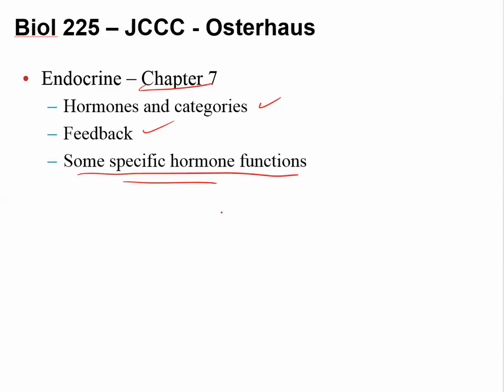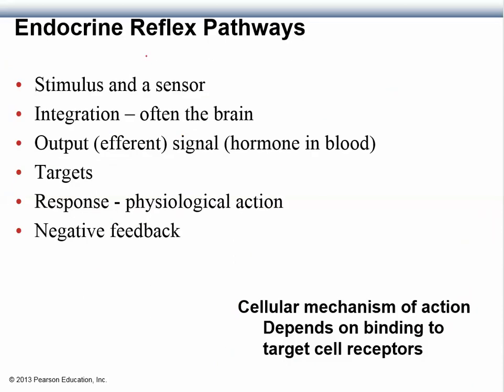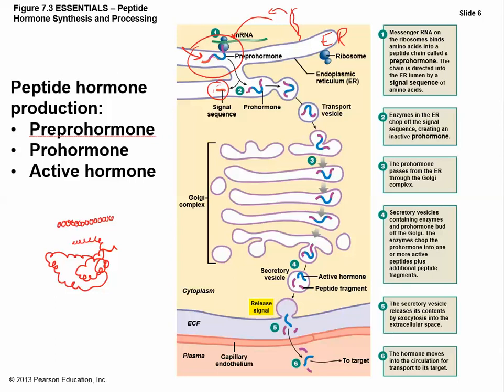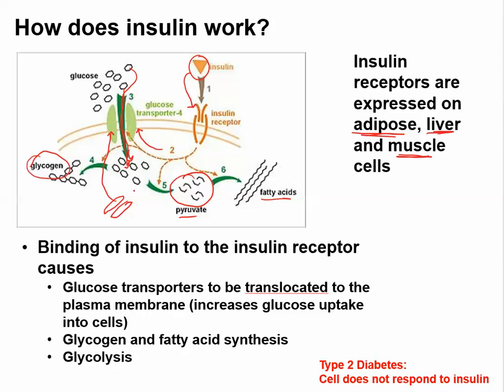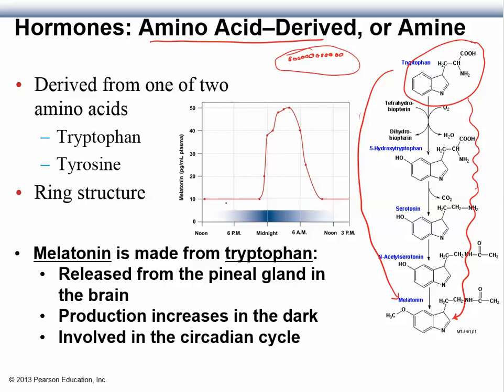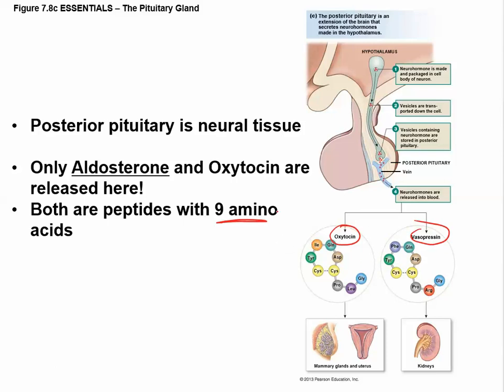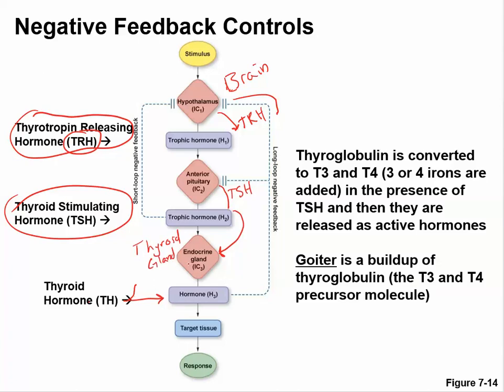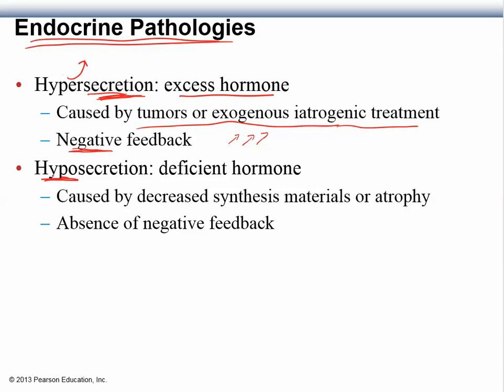Chapter 7 Endocrine Physiology